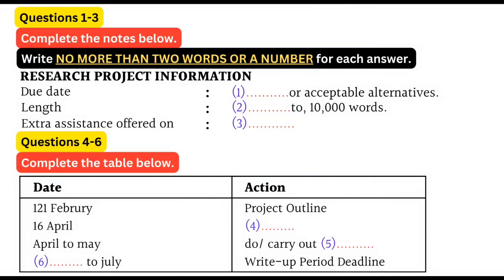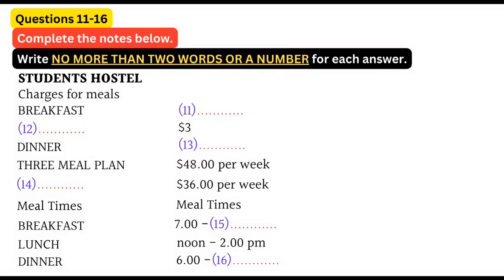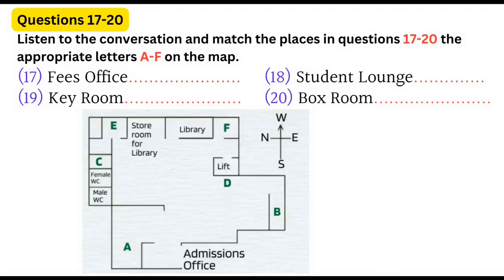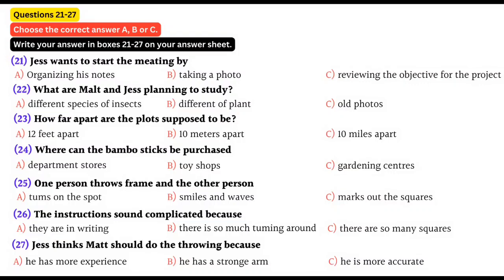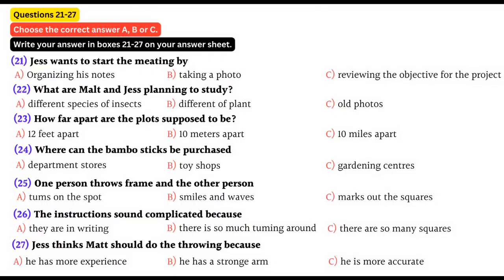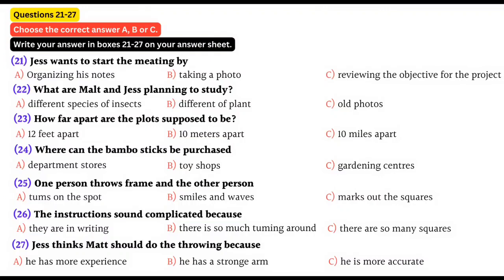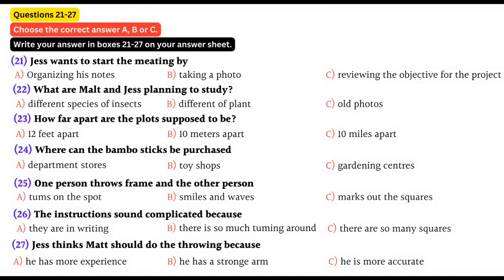IELTS LISTENING PRACTICE TEST 2023 WITH ANSWERS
ielts listening
listening test
ielts 2023
listening
ielts
ielts test
ielts new
ielts exam
listening ielts
ielts writing
practice
ielts listening mock test
multiple choice
listening
learn english